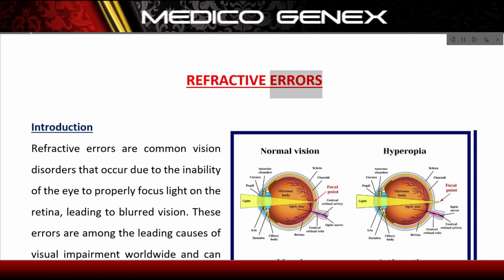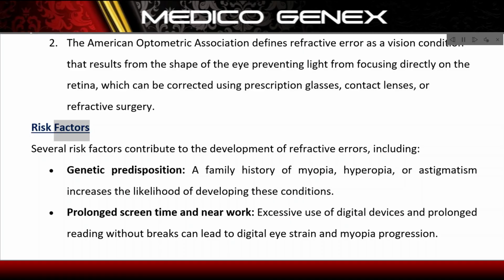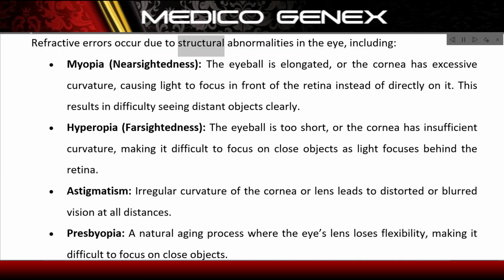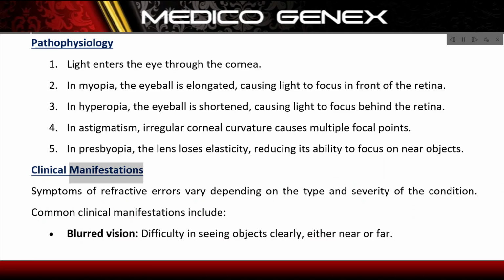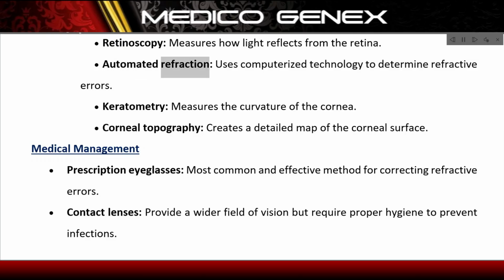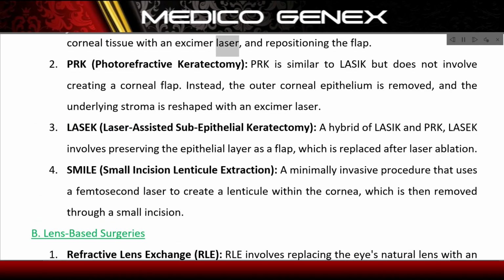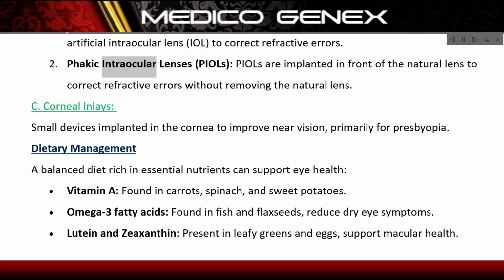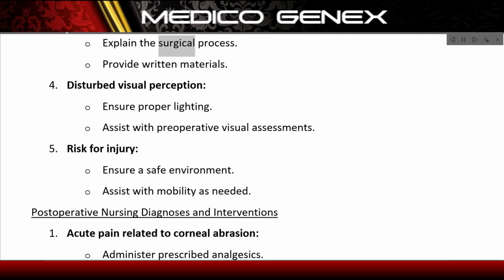Refractive Errors | Myopia | Hyperopia | Astigmatism | Presbyopia | Medicogenex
Hello everyone,

About Video:
Refractive errors are common vision disorders that occur due to the inability of the eye to properly focus light on the retina, leading to blurred vision. These errors are among the leading causes of visual impairment worldwide and can significantly affect daily activities if left untreated. The primary types of refractive errors include myopia (nearsightedness), hyperopia (farsightedness), astigmatism, and presbyopia. Early detection and management are crucial in preventing complications such as vision loss, eye strain, and headaches.